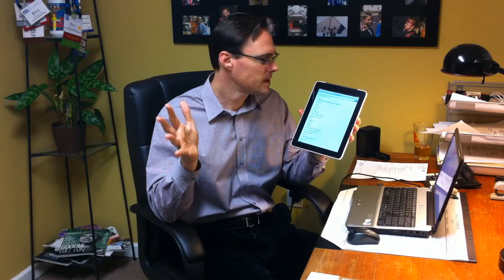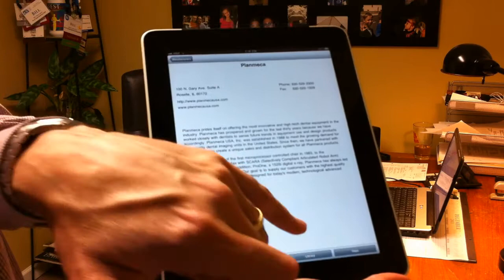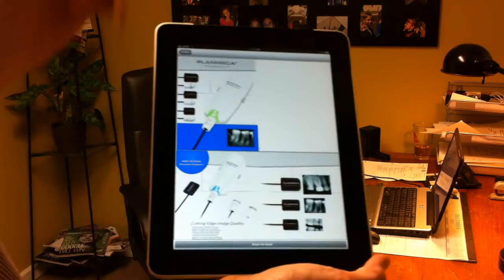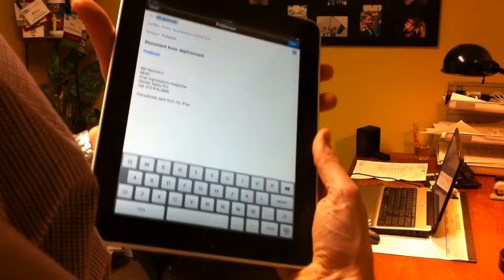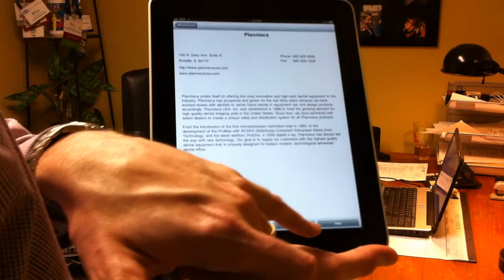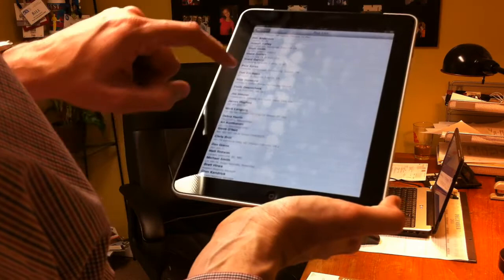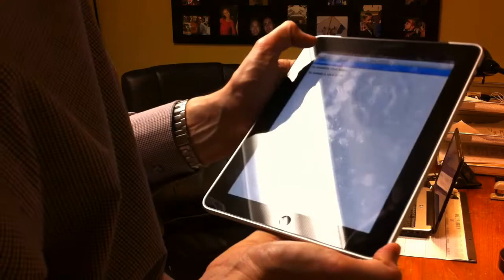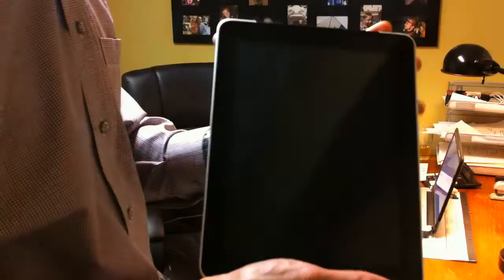Planmeca USA DSP Connect profile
Bill Neumann from First Impressions magazine demos the Planmeca profile in the DSP Connect app

Find out more at DentalSalesProConnect.com or DentalSalesPro.com